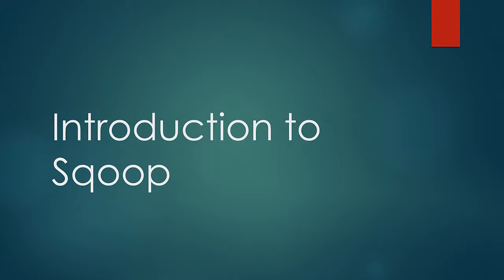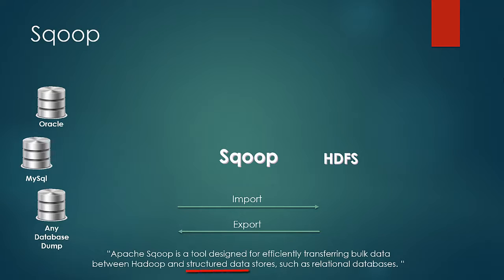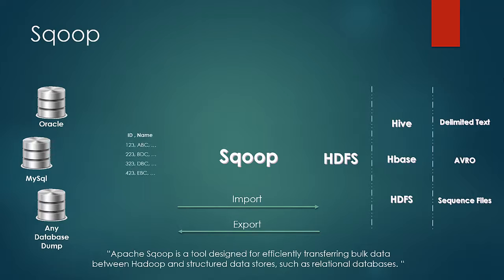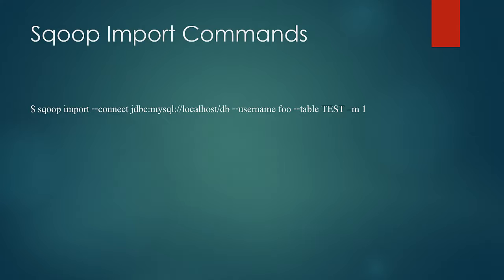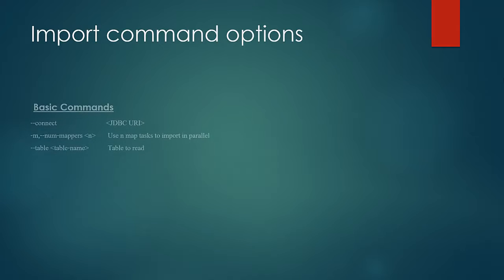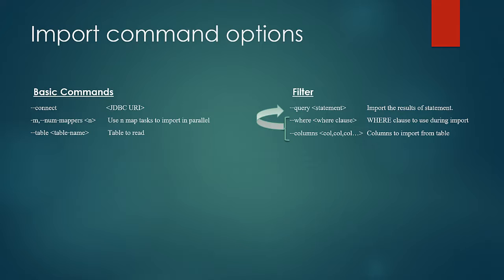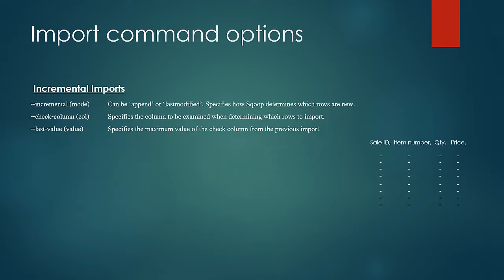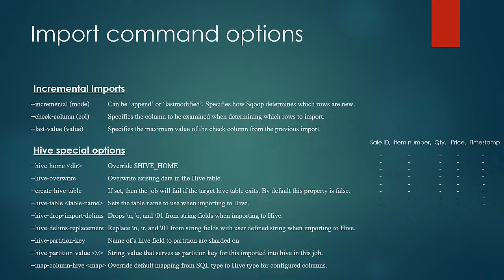045 Introduction to Sqoop in hadoop